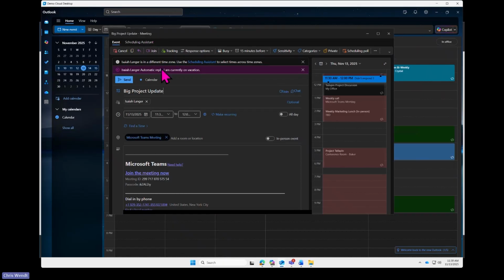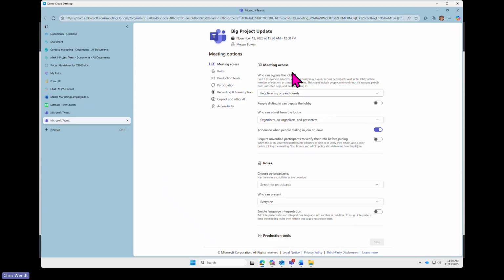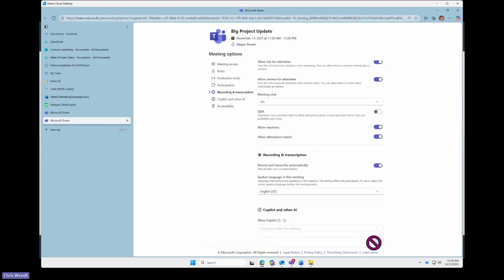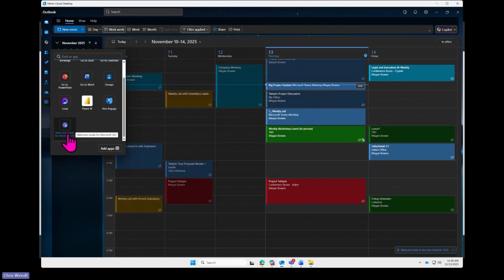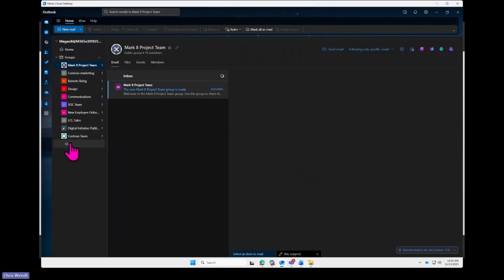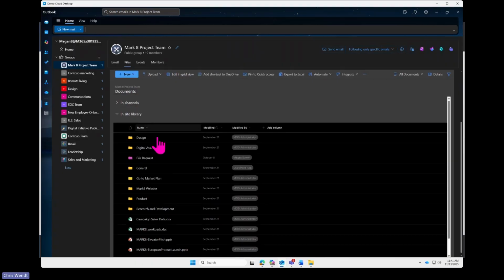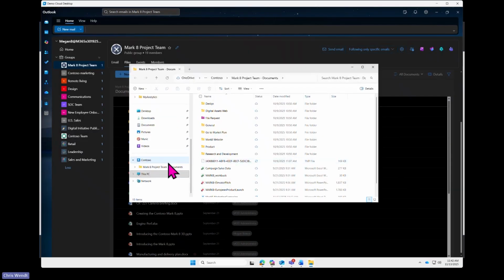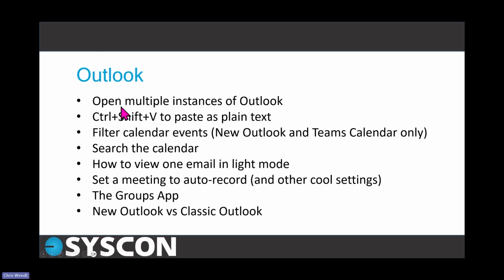M365 Tips & Tricks: Outlook Part 2